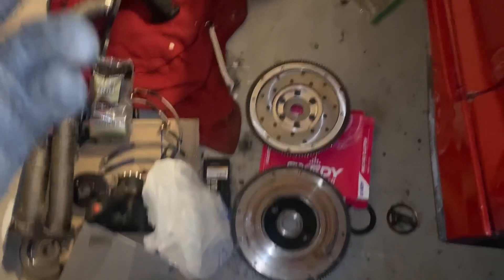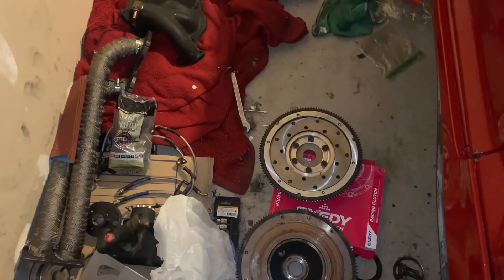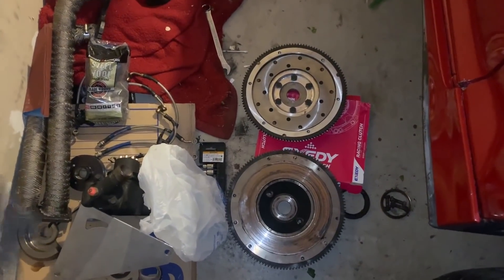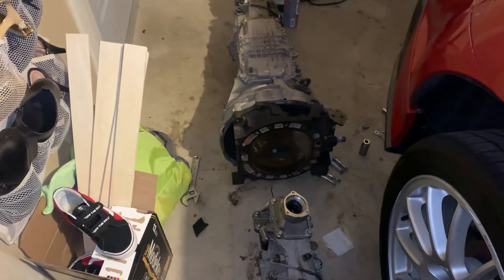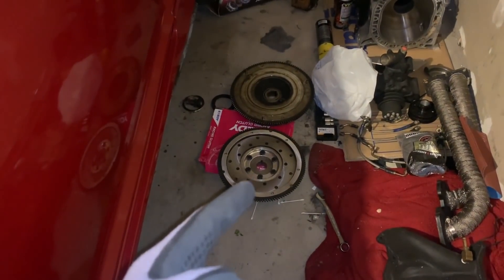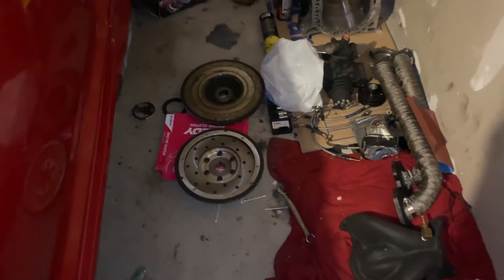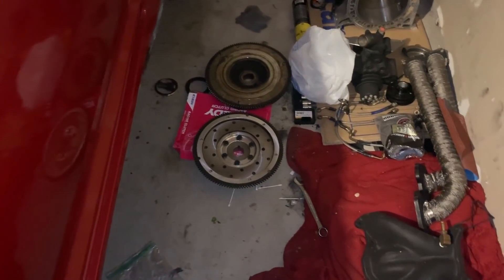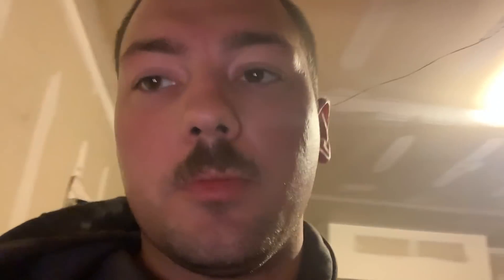MAZDA ROTARY TRANS BACKWARDS COMPATIBILITY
A lot of people ask this at least every other day and figured i'd just show the answer with, hopefully, enough detail.